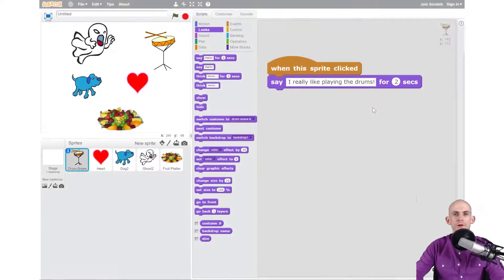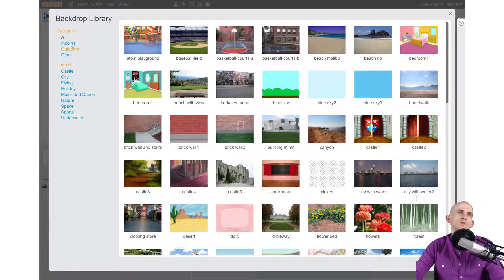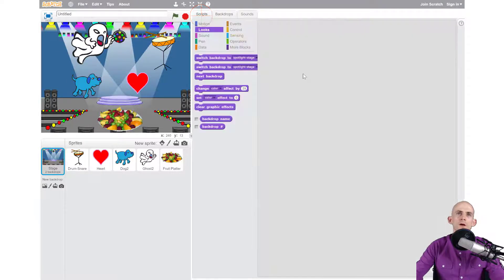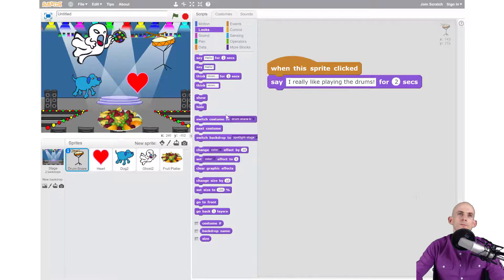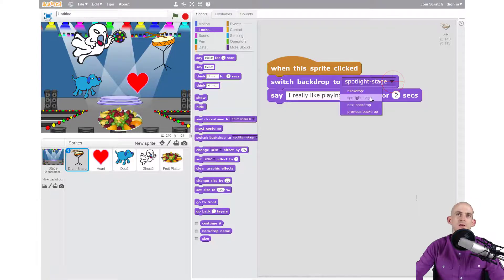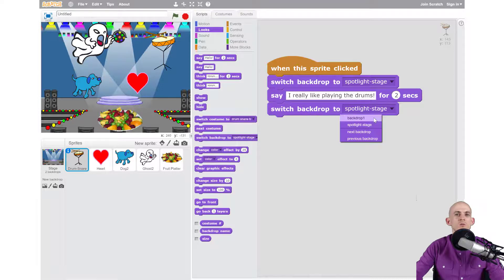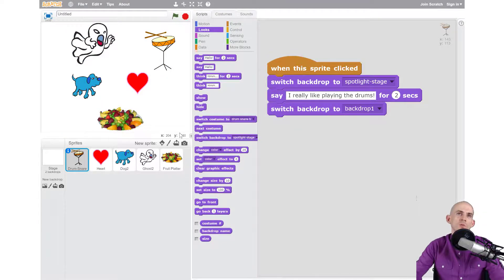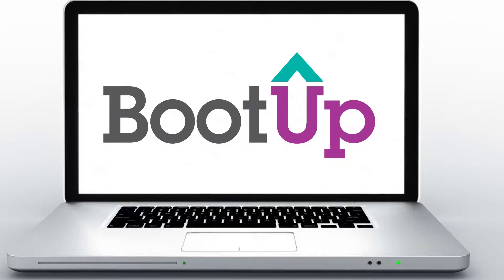Interactive Collage - Changing backdrops (Scratch 2.0)